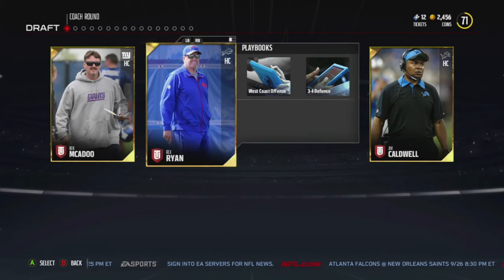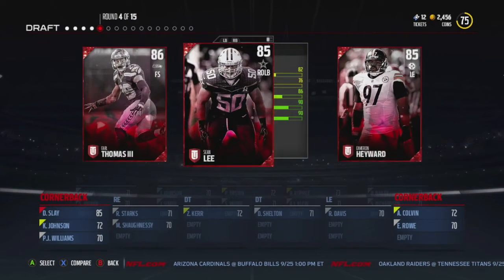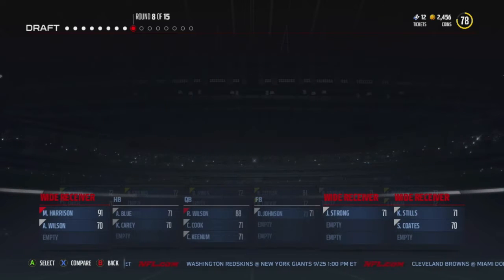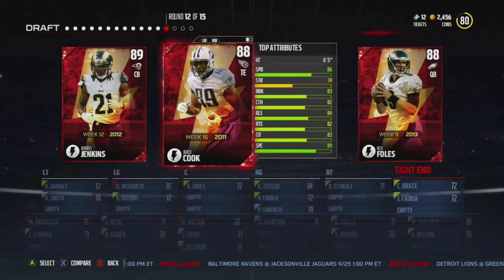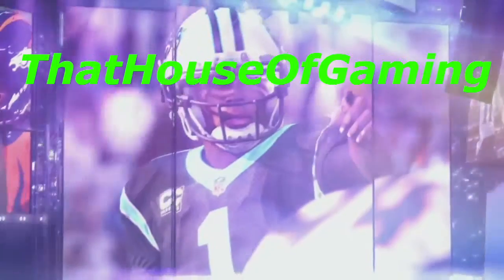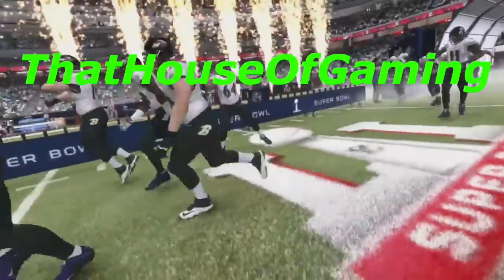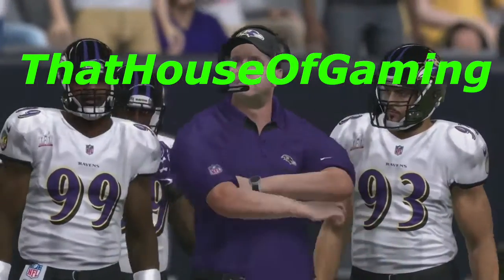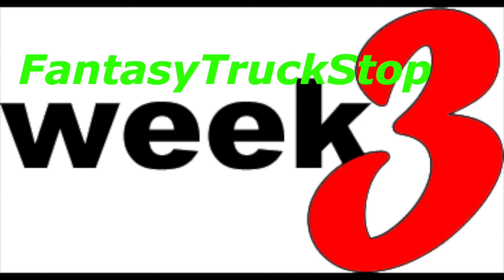Loving Flash Back Rounds| Friday Night Draft Series